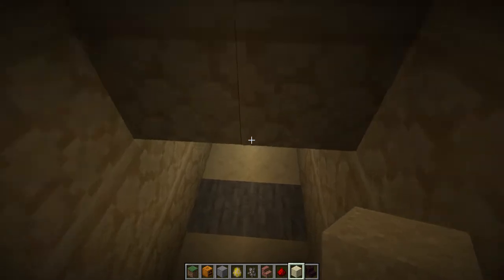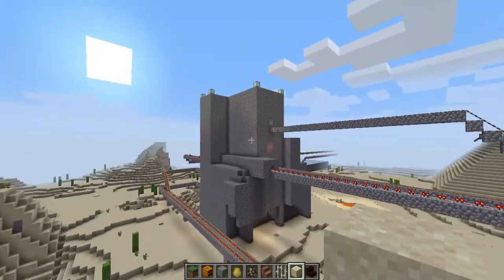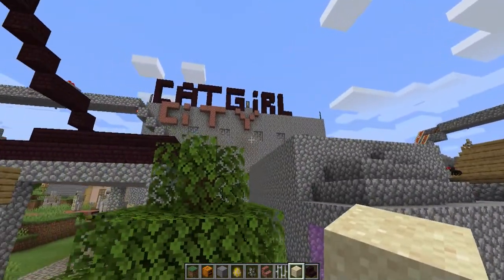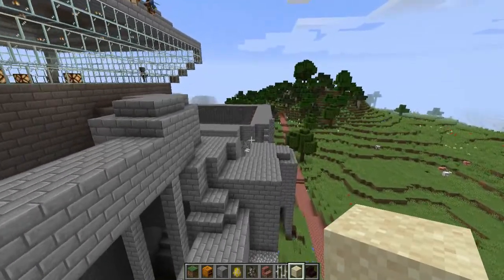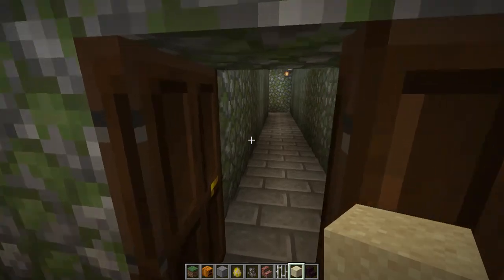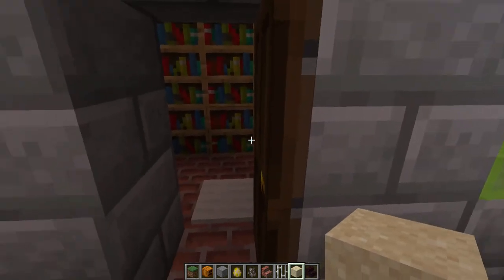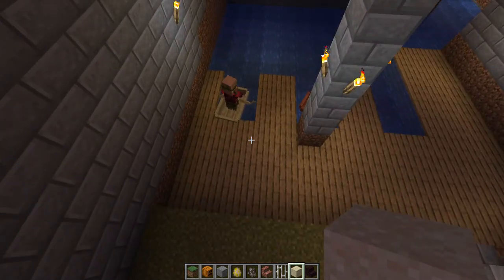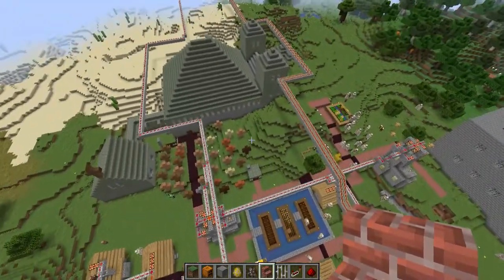Minecraft update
catgirl citys + an unnamed city